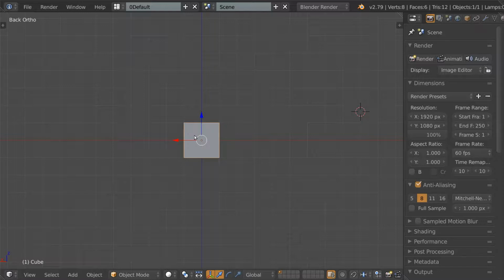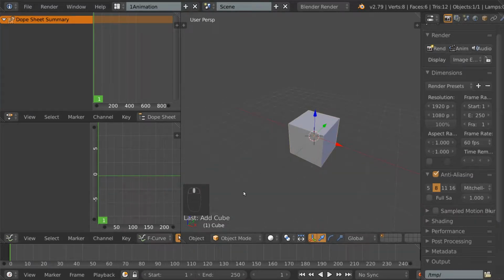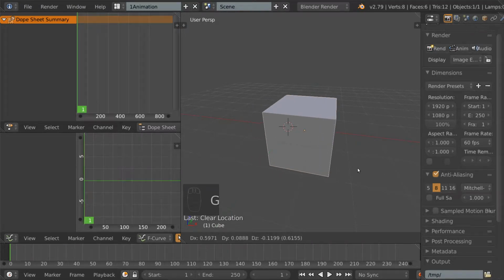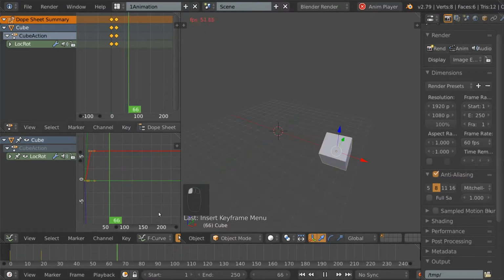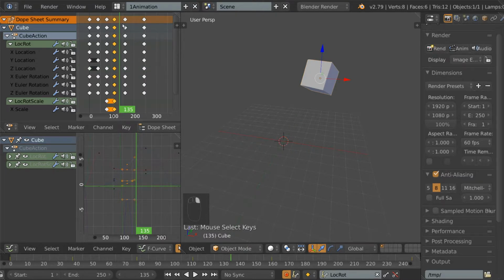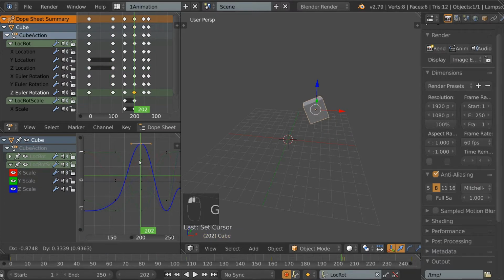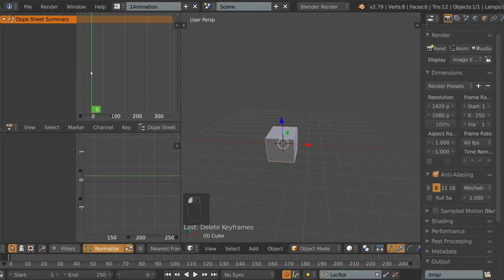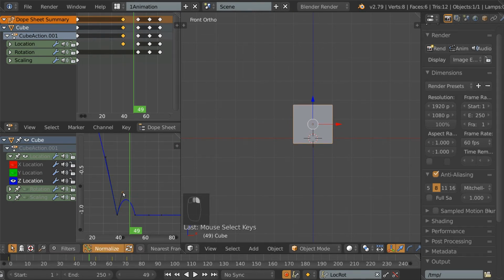anim base tu